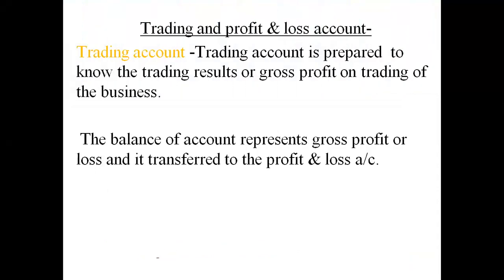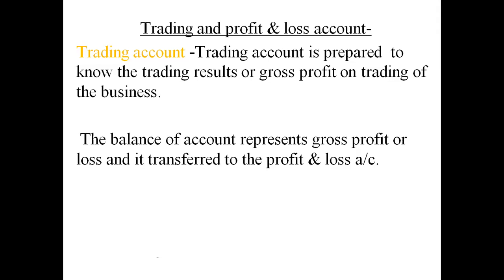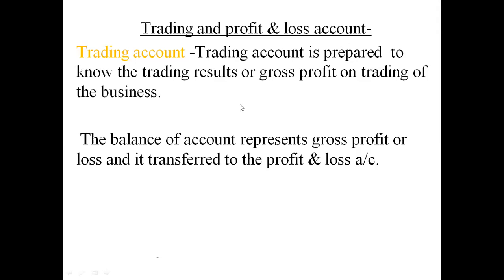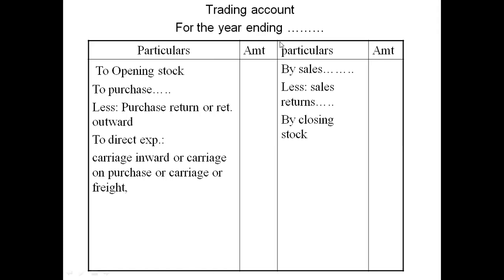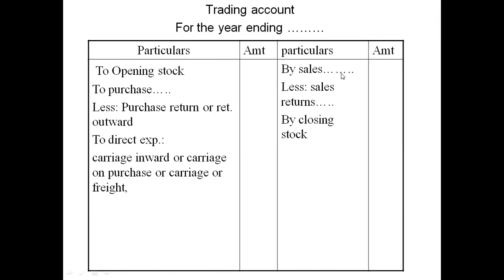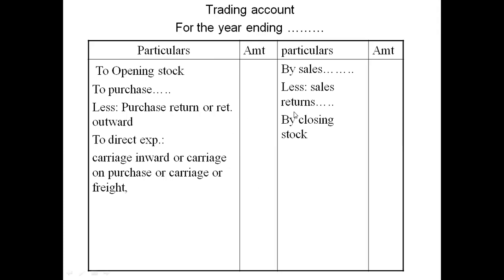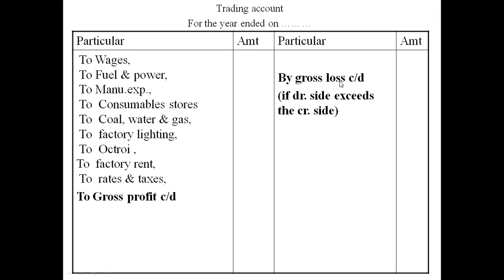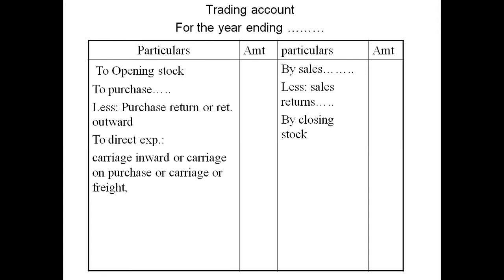AFM By Dr Lakshmi Sahajwani Part2